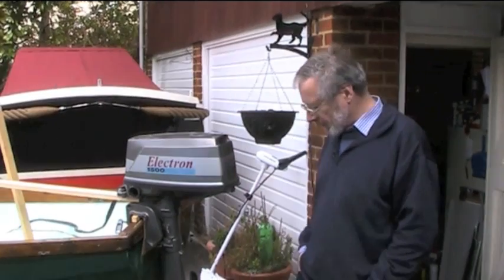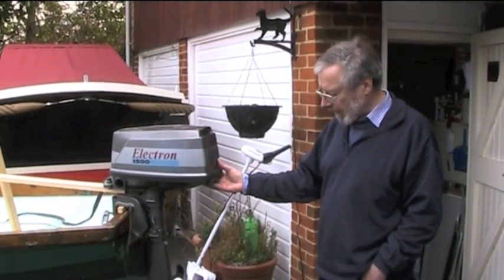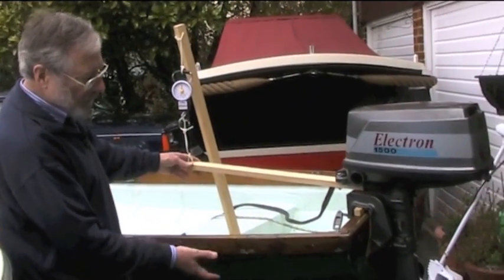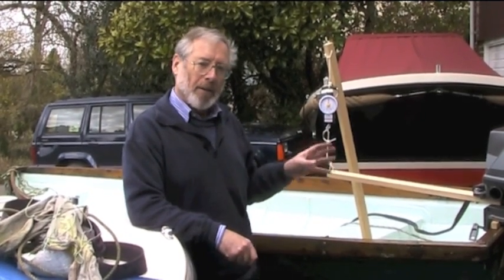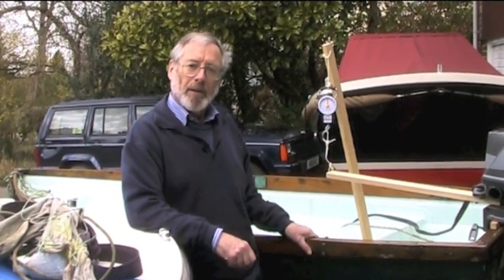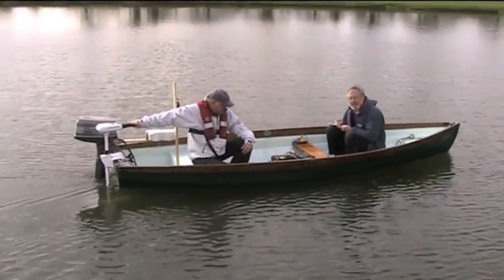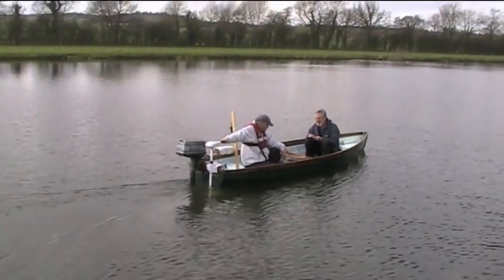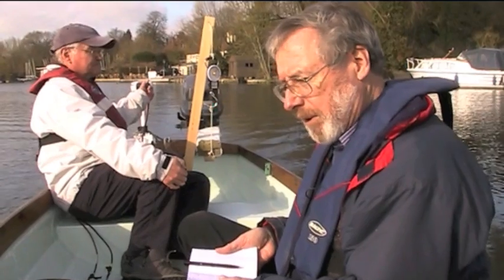Which has less drag? A fixed or a spinning propeller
Yachting Monthly's Emrhys Barrell shows how he answered the age old question...Which causes more drag to a yacht, a spinning propeller or a fixed propeller. Read the July 2012 issue of Yachting Monthly to find out the results